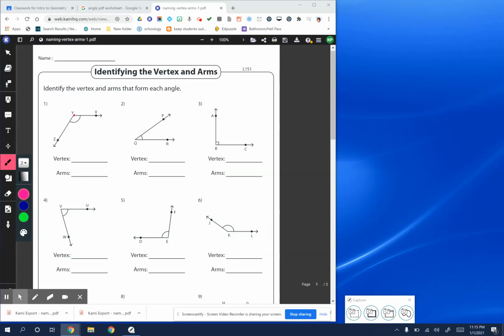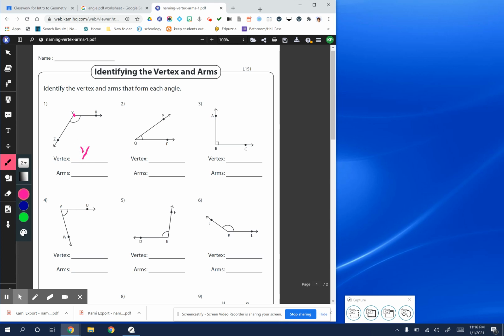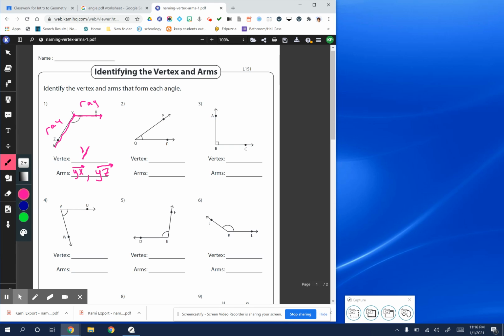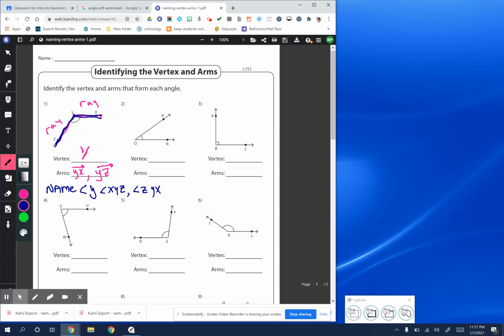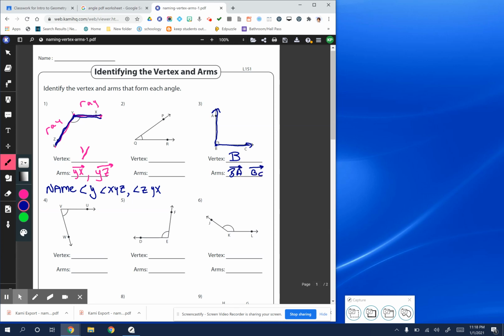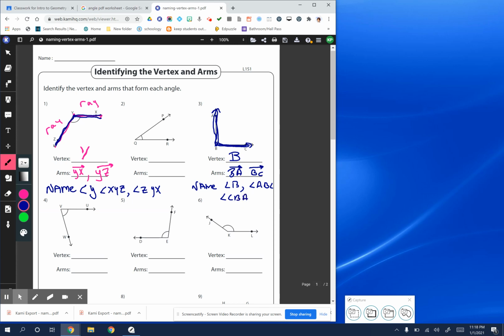Angle parts (pritchett)